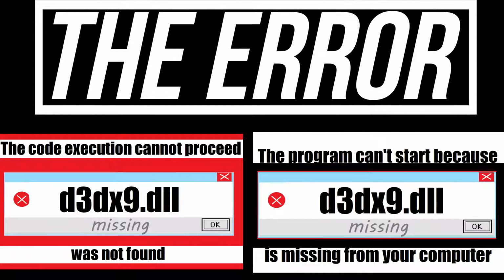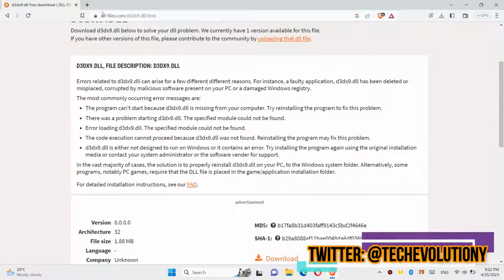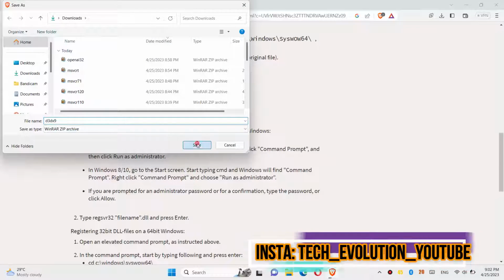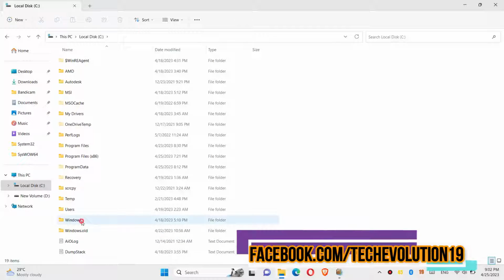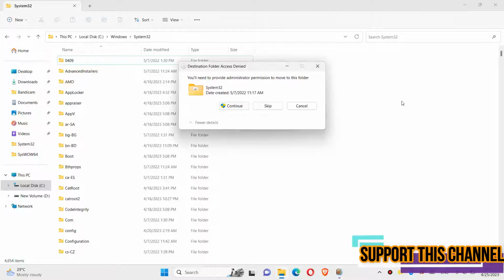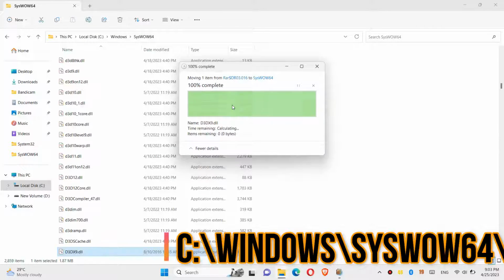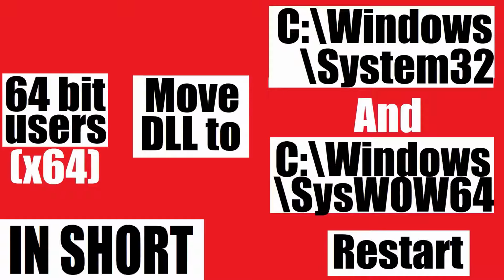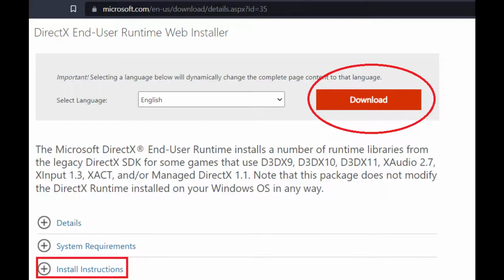[2024] How To Fix D3DX9.dll Missing Error ✅Not found error💻 Windows 10/11/7 32/64bit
Fix the program can't start because d3dx9.dll is missing from computer (code execution cannot proceed error).

This video is made with wondershare filmora
This thumbnail is created with canva

Hello everyone, welcome to tech evolution. in this very short video I'll be fixing the error.

The code execution cannot proceed because d3dx9.dll was not found.

This is a very common error for Windows 10 users. Basically this error occurs due to updated Microsoft visual c++. So how do we fixing this?

How to fix d3dx9.dll missing error?
Step 1: Download the dll file
Step 2: Move the dll file to C:\Windows\System32
Step 3: Move the dll file to C:\Windows\SysWOW64

By doing all of this you can easily fix the problem. Just in case, if the problem still occurs, you need to download and install the latest Microsoft visual c++ from Microsoft official website and install your program again.